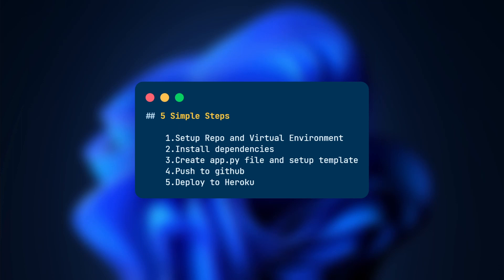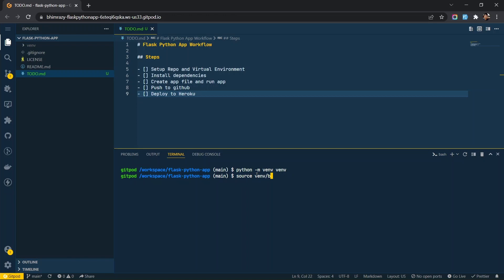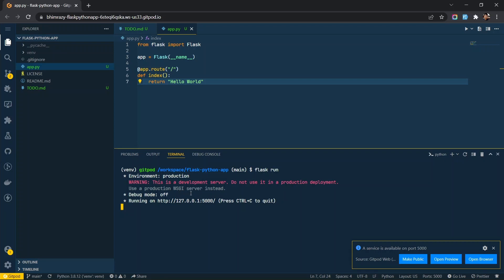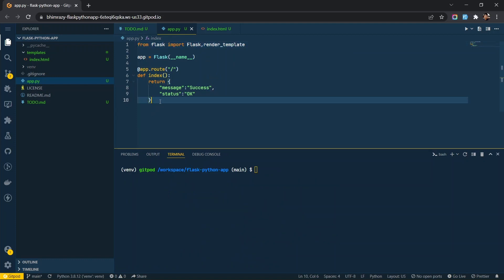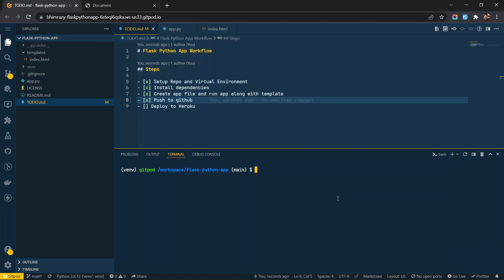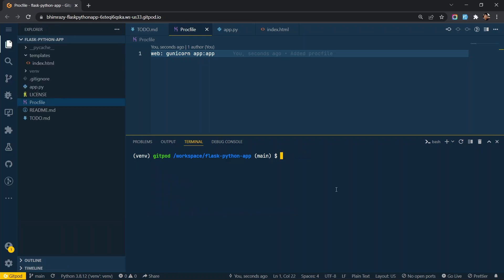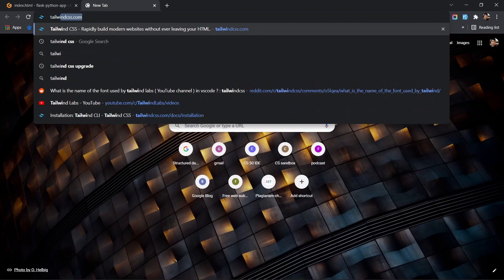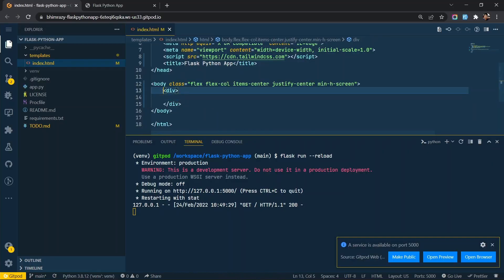How to create and deploy a Flask app to Heroku in just 5 simple steps ? | BHIMRAJ YADAV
◆Hi 👏 I am Bhimraj Yadav.
In this video, I have created a flask app from scratch using python and deployed it to Heroku in just 5 simple steps.

⏱️ VIDEO CHAPTERS:
00:00  -  Setup Github Repo and Virtual Environment
01:20  -  Install dependencies
01:42  -  Setup Flask App
05:30  -  Push to Github
05:80  -  Deploy to Heroku
06:50  -  Add Tailwind CSS